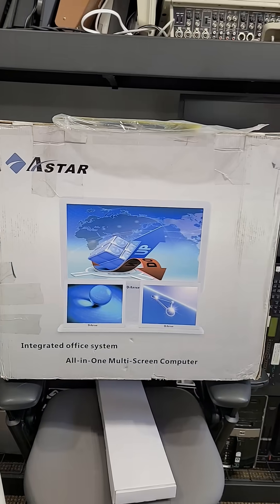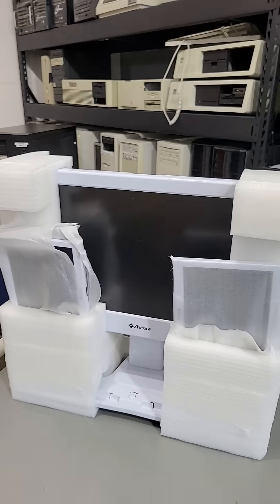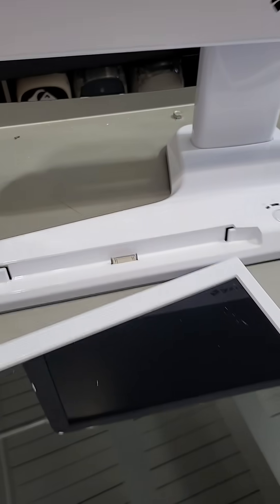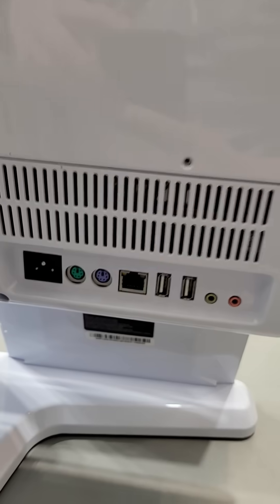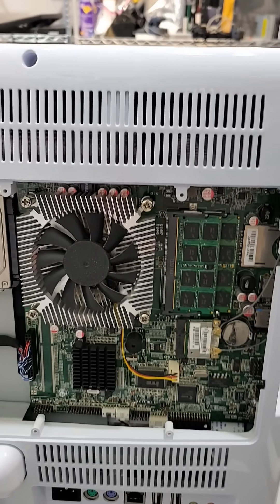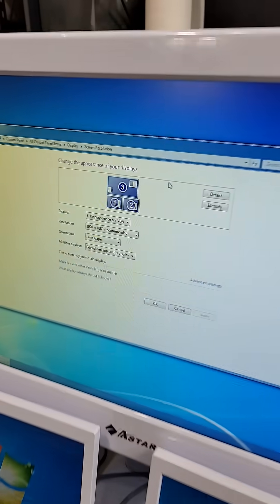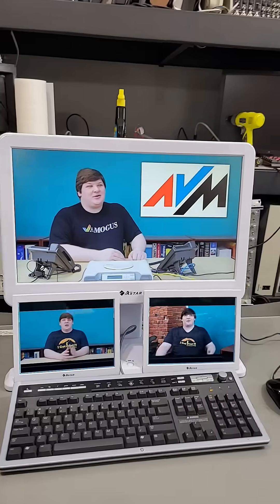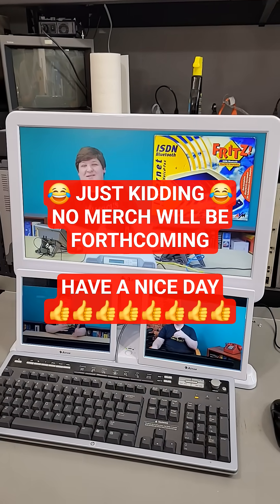triple your computer power!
Thank you so much to @trekintosh for donating this machine!